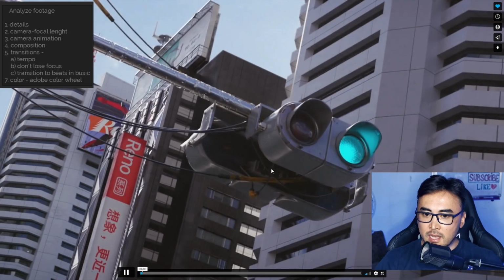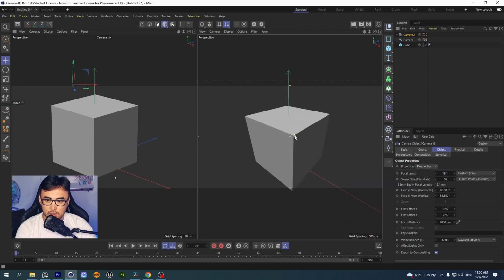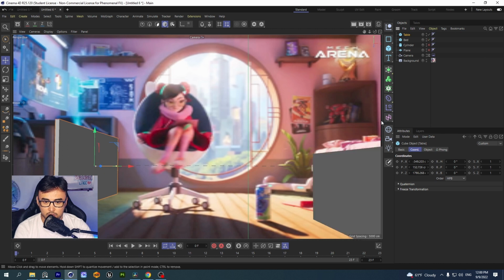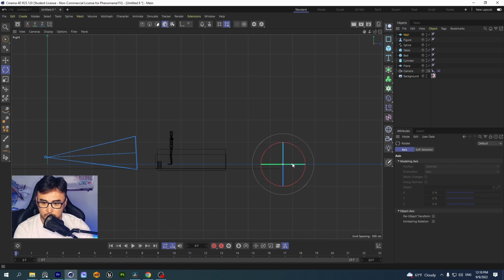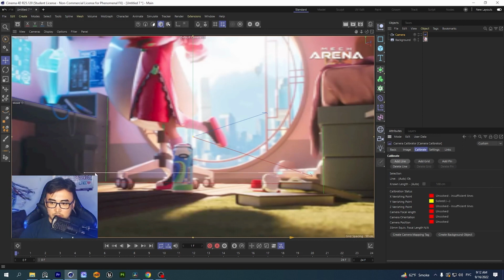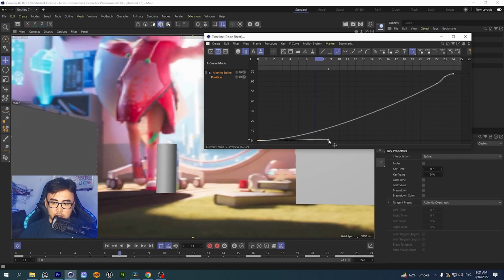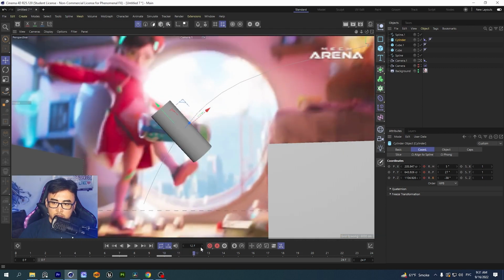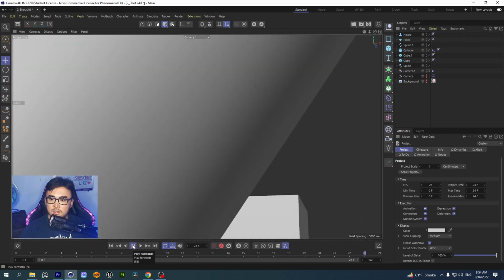From START to FINISH | Create Digital Clothes - Pt.3 | Blocking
This stage is called Blocking! And we will develop the animation of the camera, objects and work with transitions.
This all needs to be done without textures and light. To understand what the animation looks like and the whole video.

0:00  Intro
0:10  Analyze Footage - it's IMPORTANT
5:00  Final edit reference
5:59  Timecode and Export to Cinema 4D
8:58  START do 1_SHOT in Cinema 4D
10:20 Camera Settings -  Focal Length
16:05 Add objects
23:44 Camera Animation
27:27 Add objects and animate it
31:52 Add Light
34:05 Render and EXPORT 1_Shot
38:35 START do 2_SHOT and Repeat
1:07:42 Add Shots in Premiere Pro
1:09:37 Thanks and Don't forget about Discord

Support me and the acquisition of NFT will help me develop!